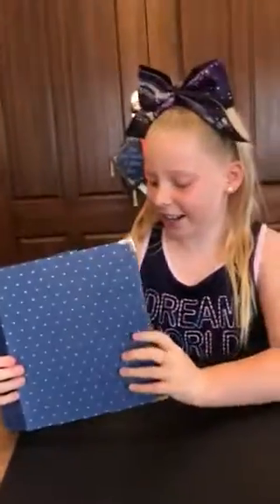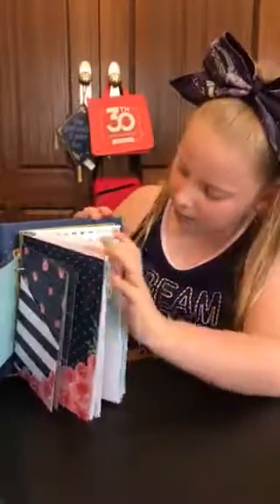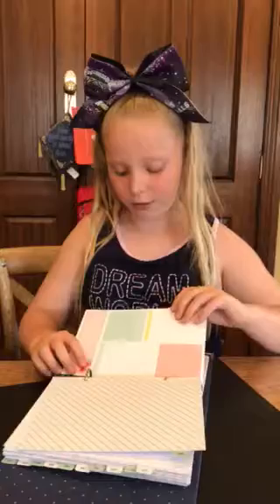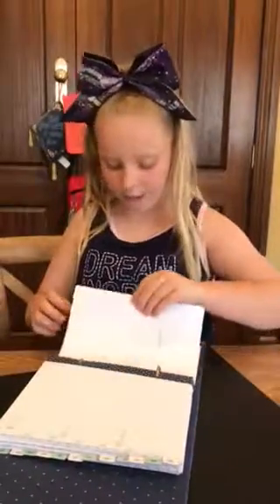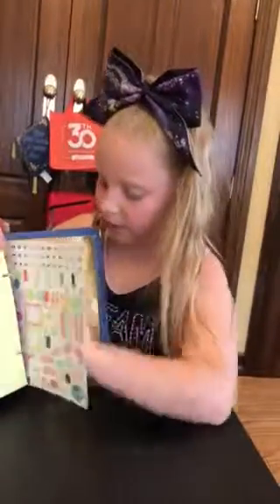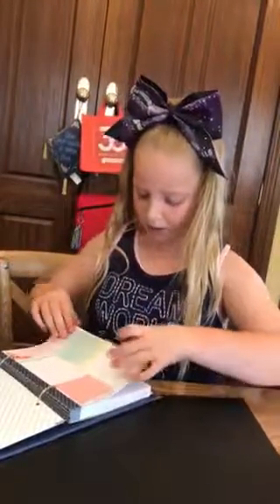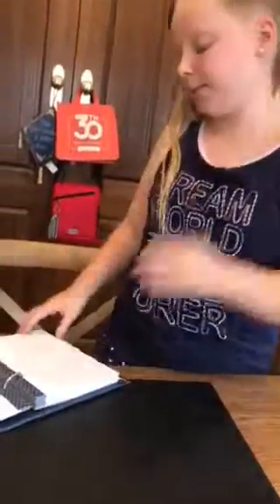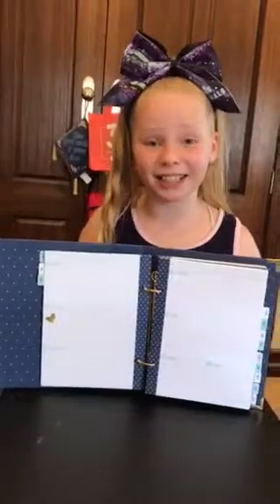Stampin’ Up! Bella’s Craft Room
Love today Planner Kit.  By Bella and my Nan Teresa Brown Stampin’ Up Demonstrator in Warragul Melbourne.